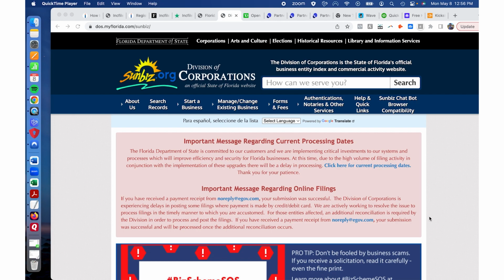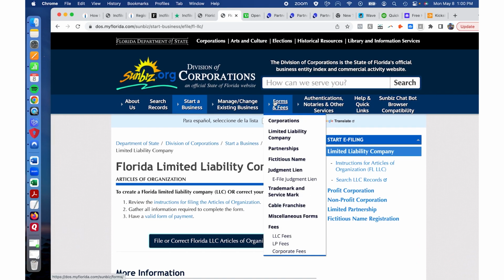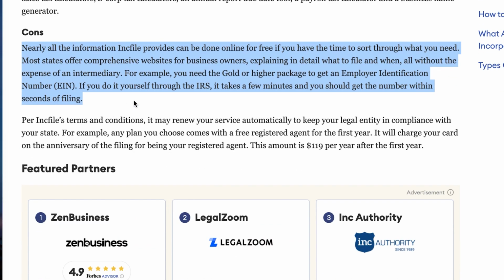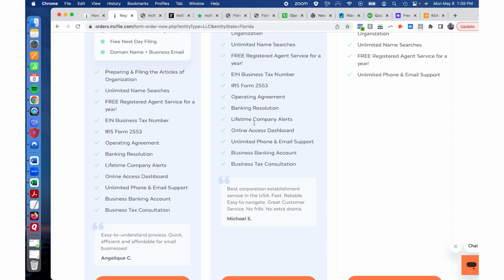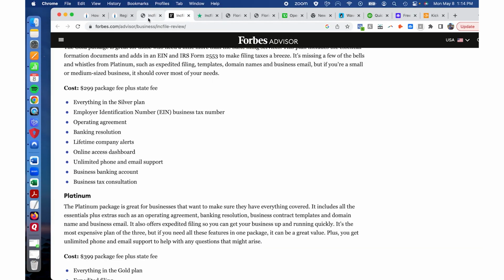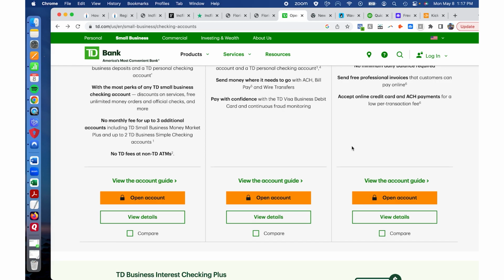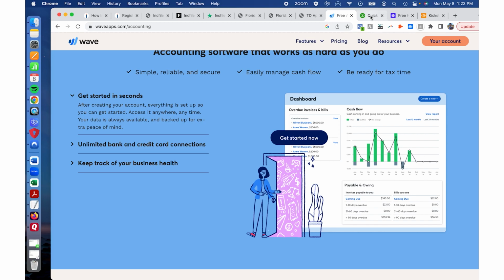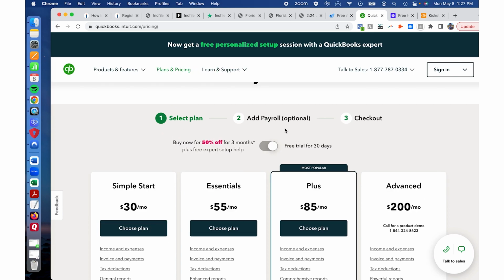How to Set Up a Business Entity & Bank Account -Tutorial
Want to set up a corporation or LLC for your business? Let's discuss some of the major steps for getting your entity up and running, along with your bank account. Killer resources below 👇👇👇

★★★★ Audio Books ★★★★